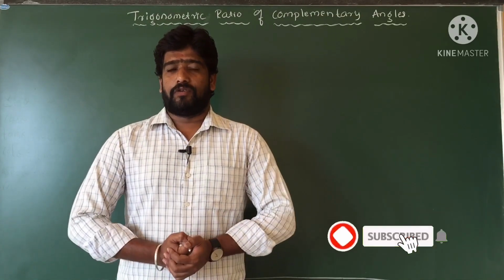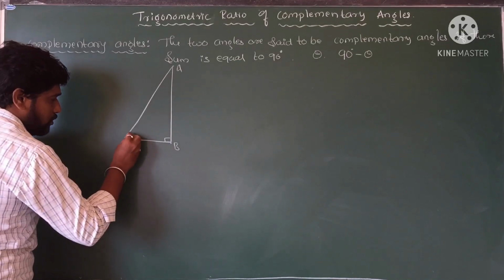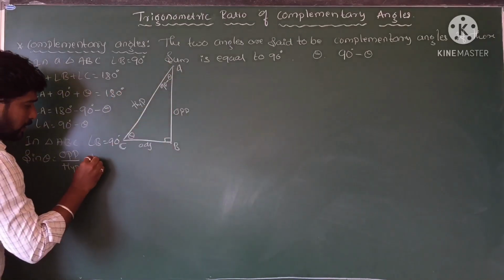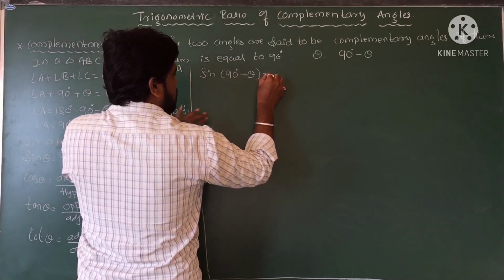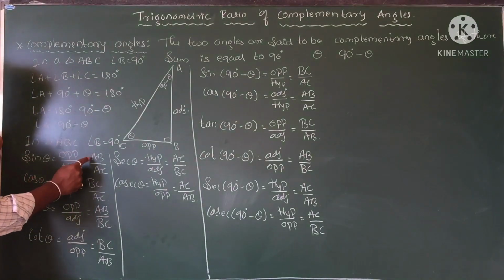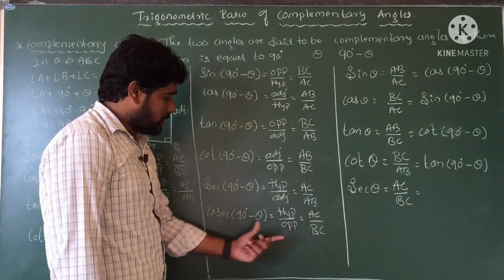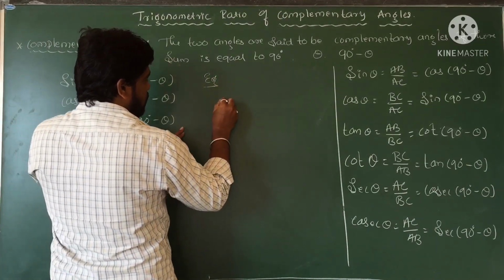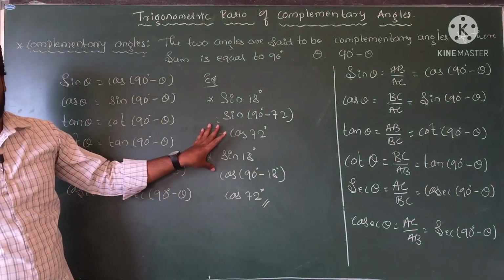INTRODUCTION TO TRIGONOMETRY | SSLC | Trigonometric ratio of complementary angles